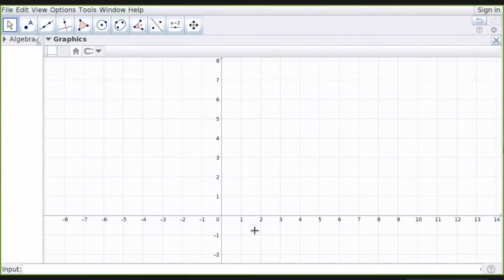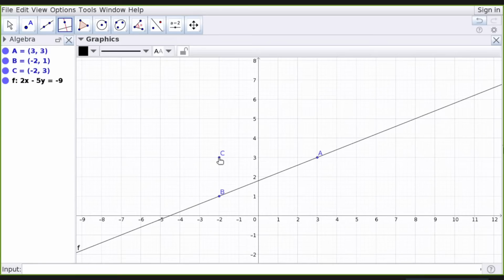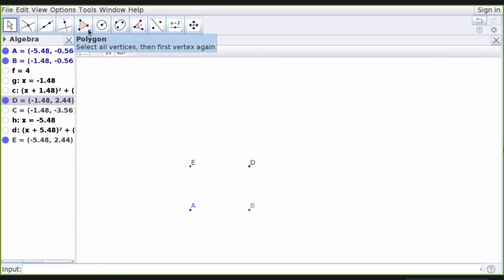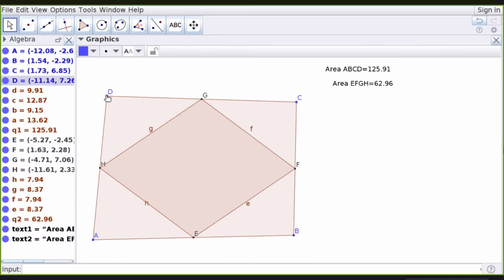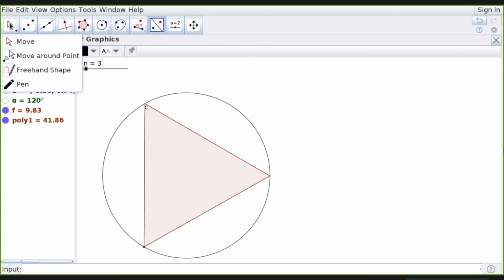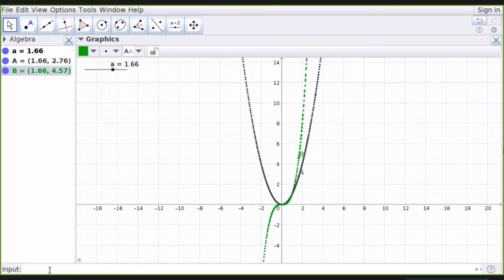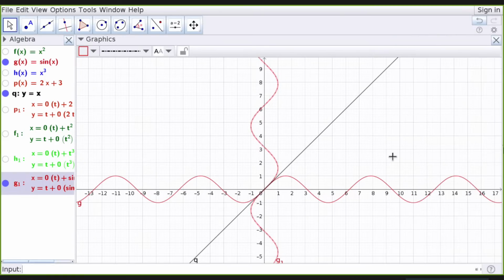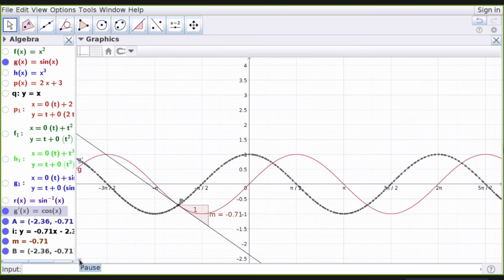Digital Tools for Teaching and Learning of Mathematics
# Digital Tools for Teaching, Learning and Assessment of Specific Subjects: Digital Tools for Teaching and Learning of Mathematics

Sahyog Session
Mon-Fri                                             5-5.30pm

The programs can be viewed on:
1. DD Free dish channel #128
2. Zee Dish TV Channel #950
3. Tata Sky Channel #756
4. Airtel TV Channel #440
5. Videocon Channel #477
6. Jio TV App
7. ‘NCERT OFFICIAL’ YouTube Channel
3. SWAYAM Prabha App
4. ePathshala Kishore Manch App
5. Social Media Platforms of CIET & NCERT (YouTube, Facebook, Twitter, WhatsApp, Telegram)